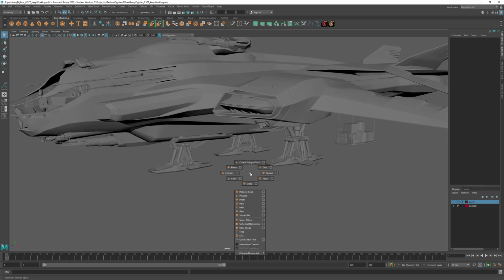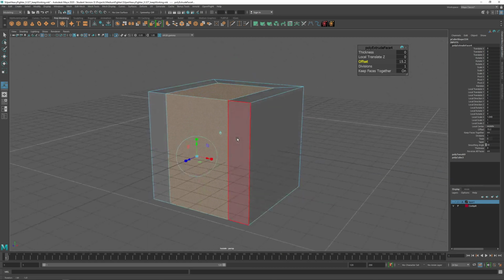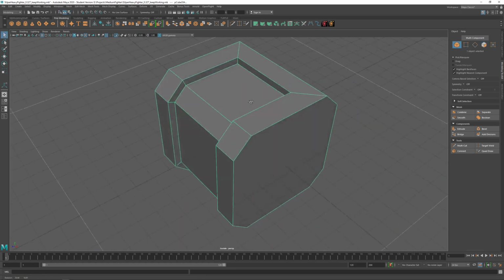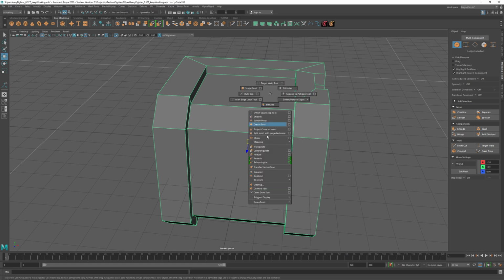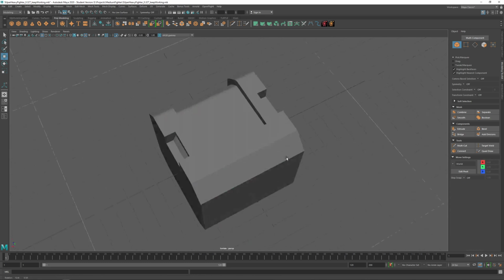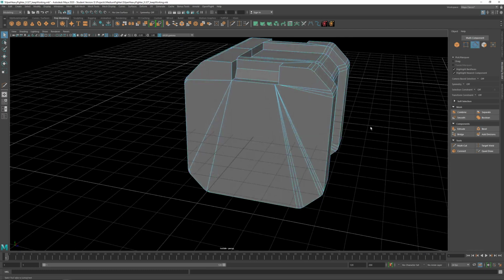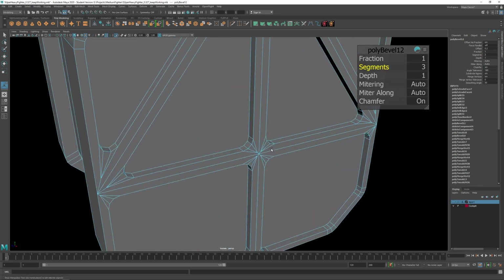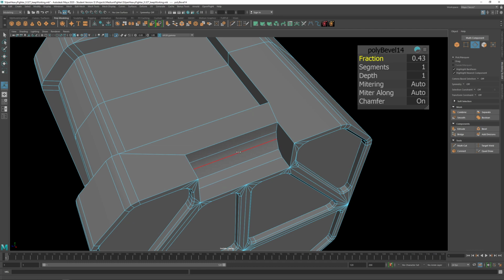Streamed Workshop SciFi Box part one.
Making a box from scratch using Maya, Zbrush and Substance Painter @ Middlesex University